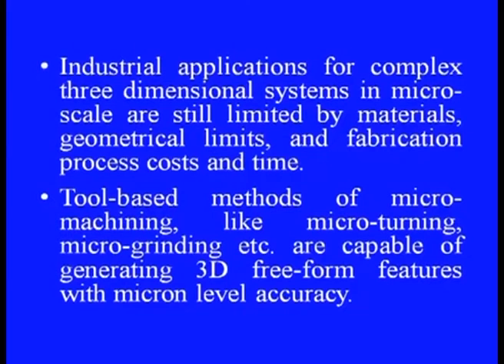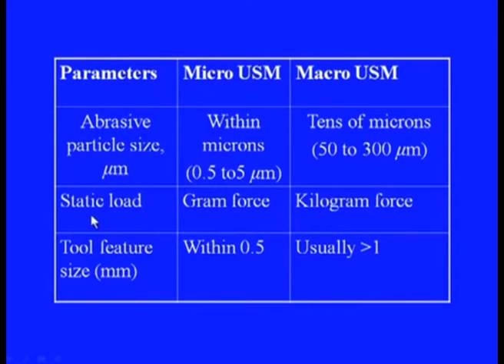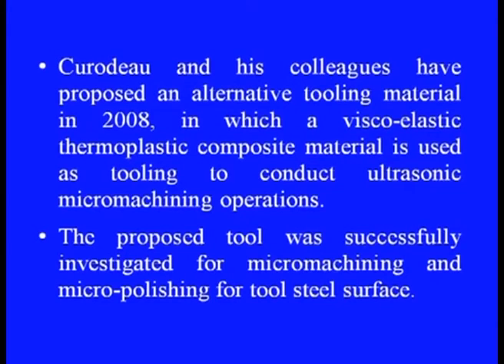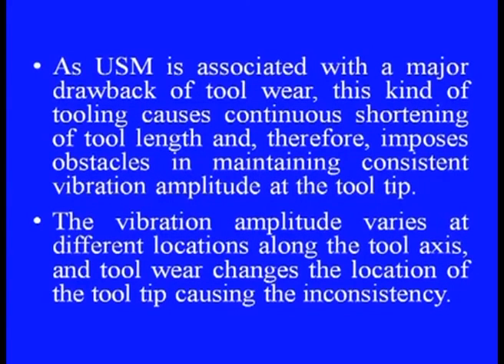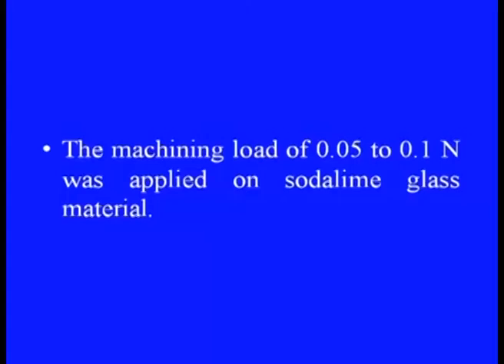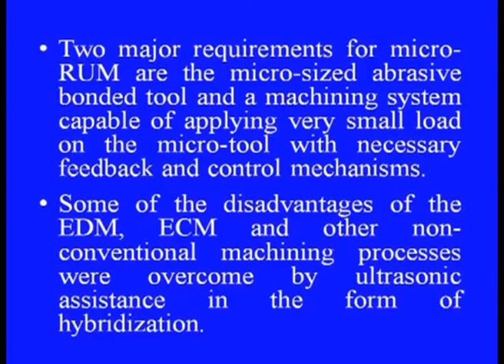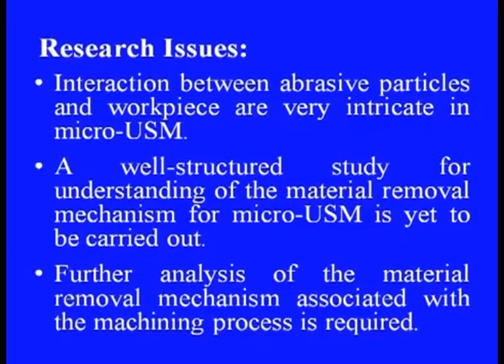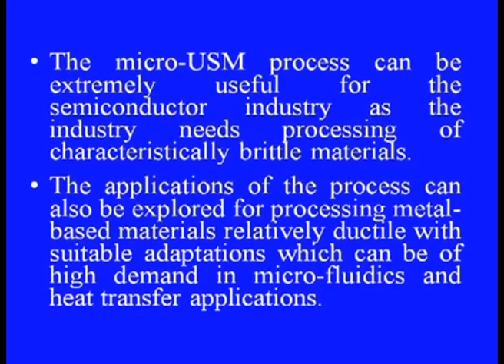Evaporative Pattern Casting and Plaster Moulding